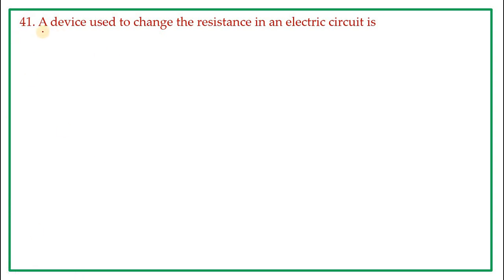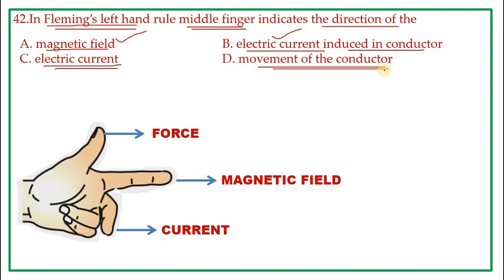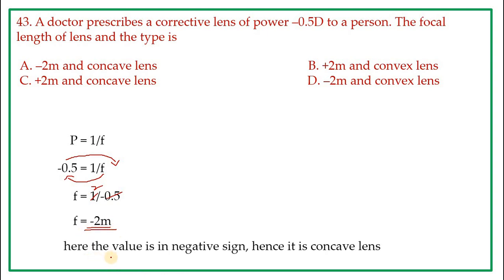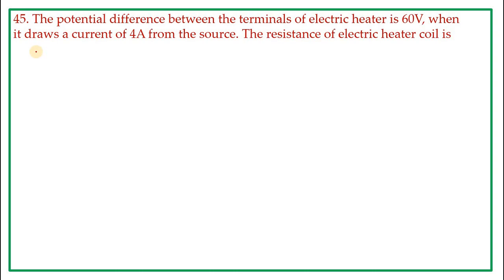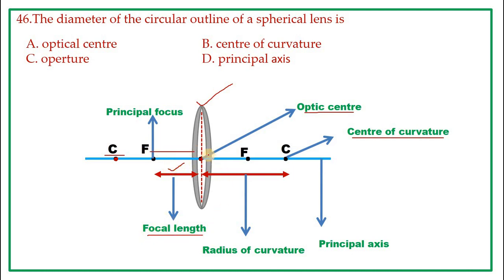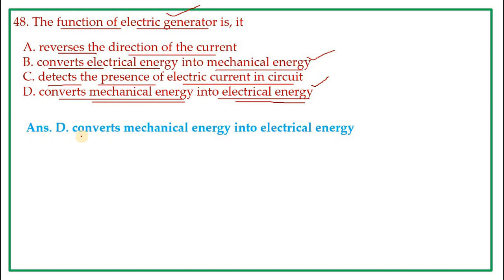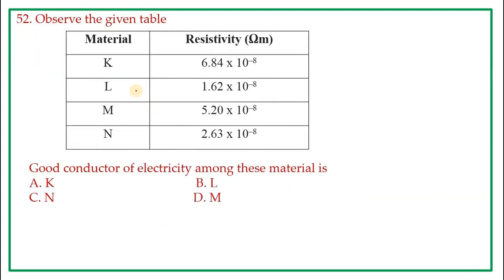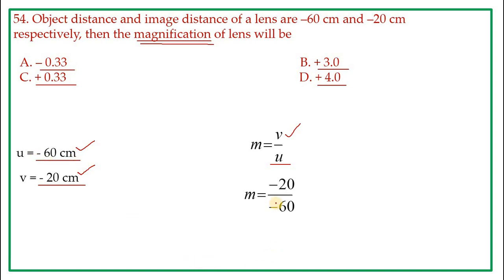CLASS 10 | SSLC | PHYSICS KEY ANSWERS | MODEL PAPER 1| KSEEB OFFICIAL